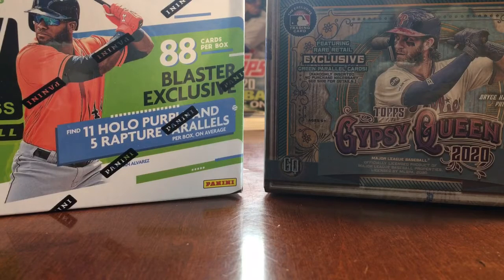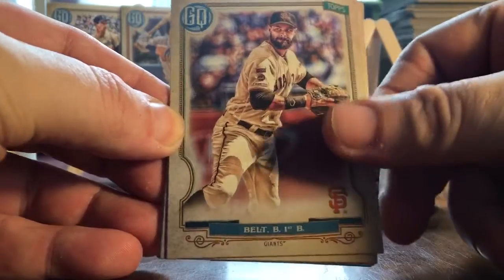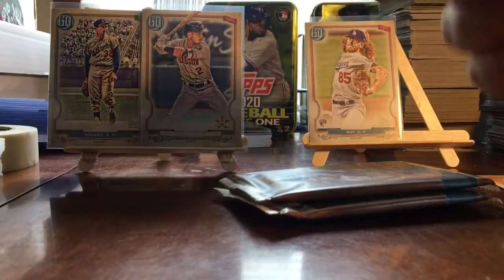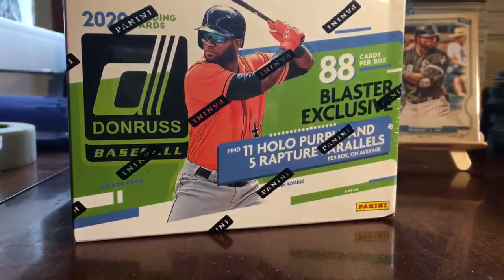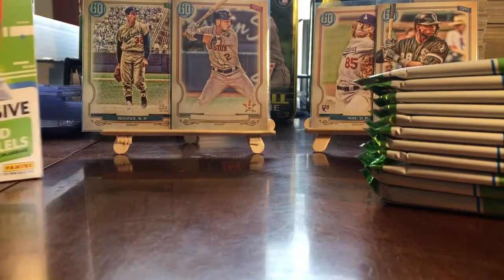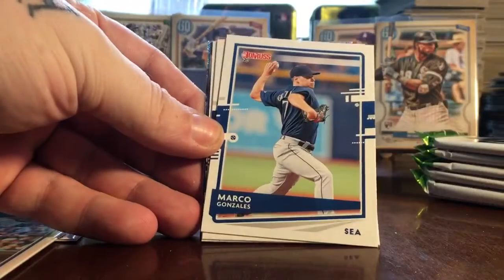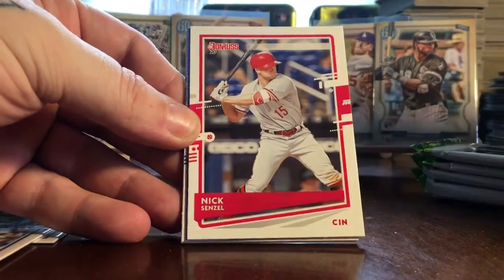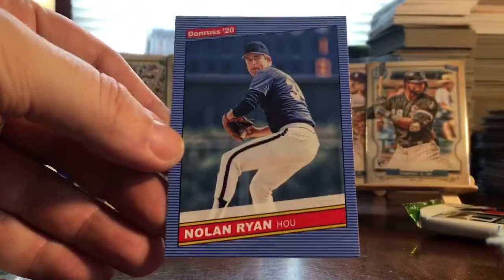2020 Donruss Vs 2020 Gypsy Queen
1 2. Leeeeets goooooooo!